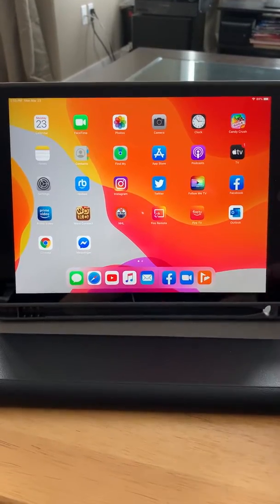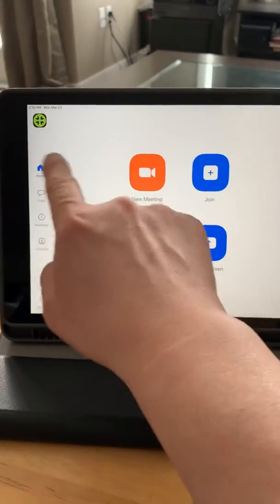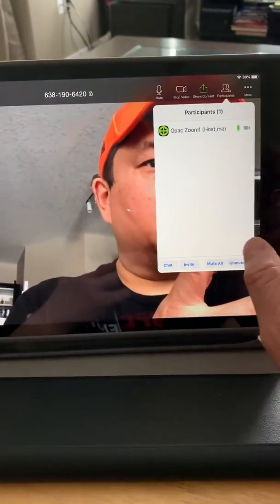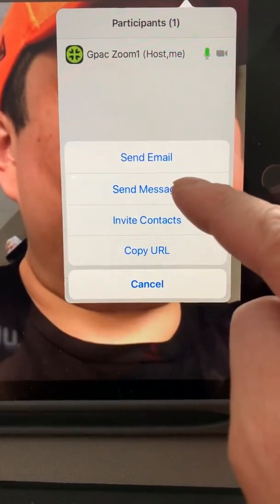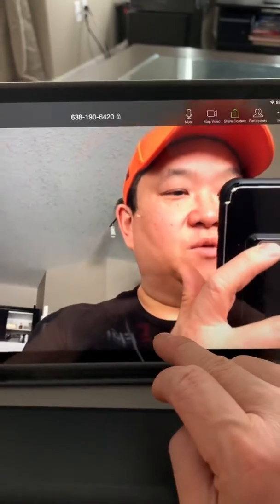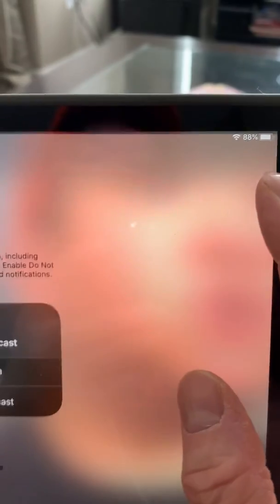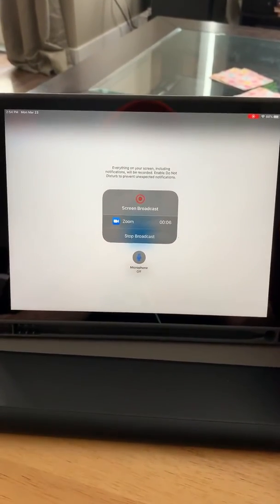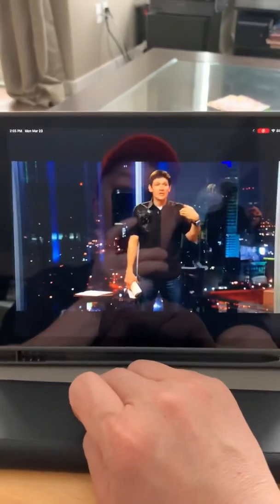Quick start your Life Group on Zoom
Invite people and share video